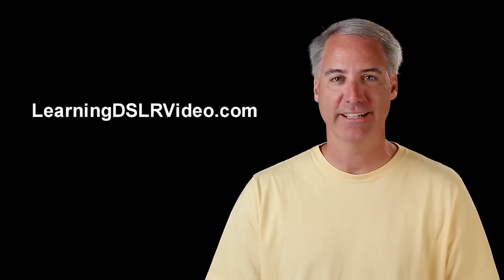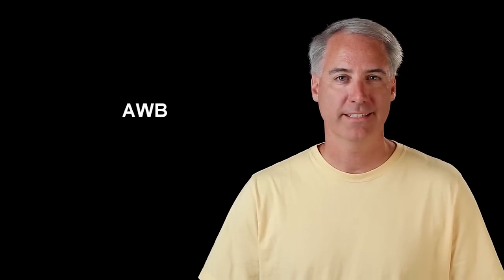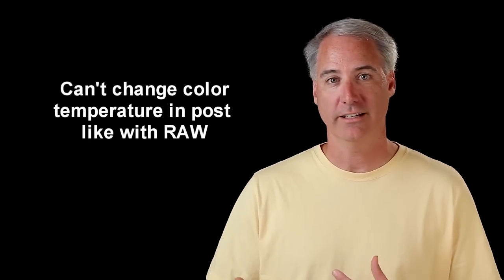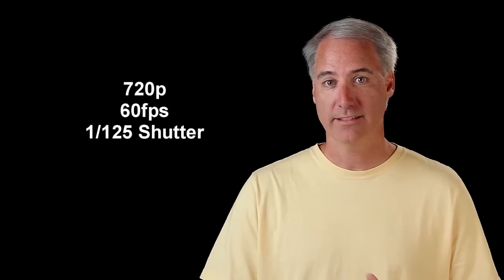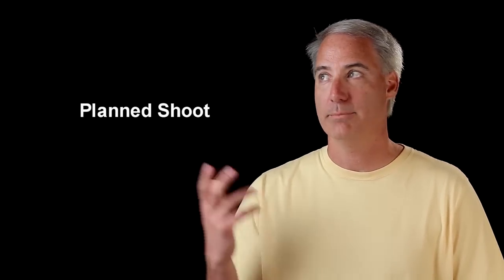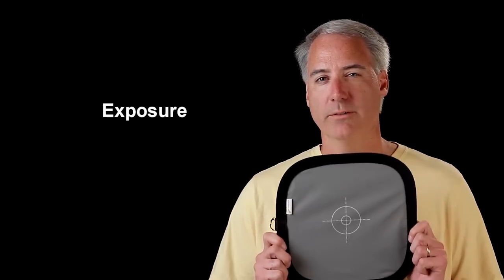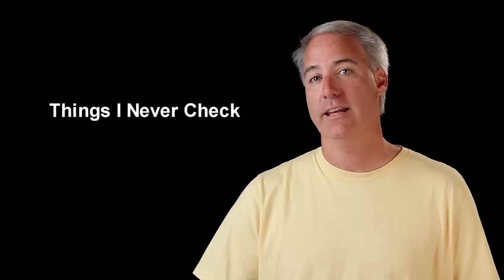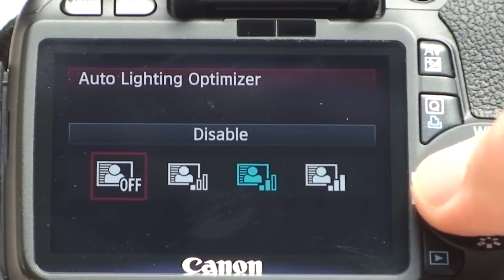6 Things To Check Before Hitting the Movie Record Button On Your DSLR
Run and Gun Style

   1. Resolution and frame rate
   2. AWB, if I have a few more seconds to spare I will see what the other WB settings look like on the screen
   3. ISO - inside outside?
   4. Picture Styles - normally shoot standard especially if I am running fast
   5. Shutter Speed - easy to jog it 50th for 1080 and 125th for 720
   6. then I check focus and hit record

Planned Shoot (Additional Items to Check)

   1. Custom white balance
   2. I will check the 'blinky's' to see if I am over exposed anywhere (I am not too good at reading histograms yet)
   3. Use an 18% gray card to double check the exposure
   4. Double check the audio - disable the AGC on my t2i

Somethings I never check because I never change them

   1. AF mode - quick focus
   2. AF during movie - enable
   3. Movie exposure - manual
   4. Grid Display - grid 1
   5. Highlight Tone Priority - disable
   6. Always on Quick Focus using the center or top focus point,
   7. Auto Lighting Optimizer on standard.